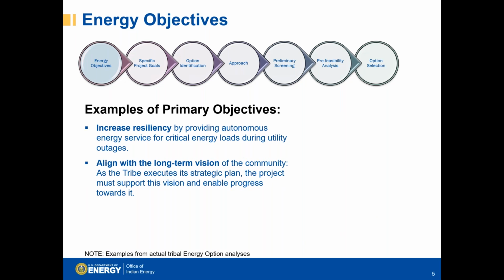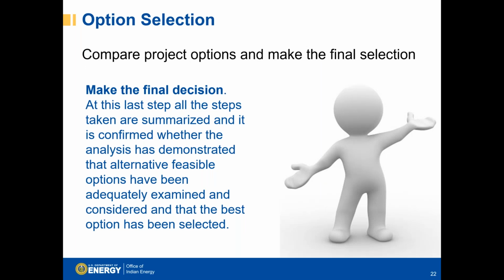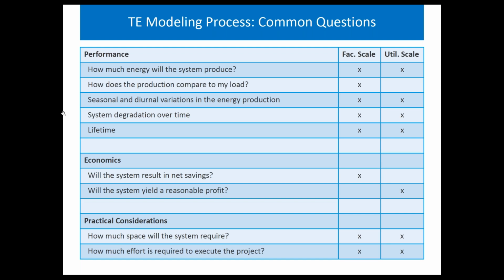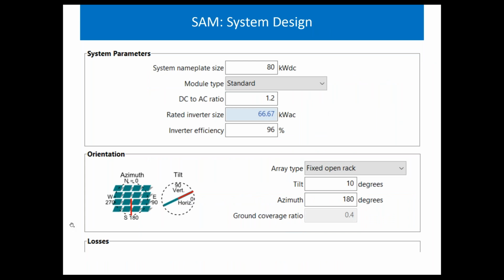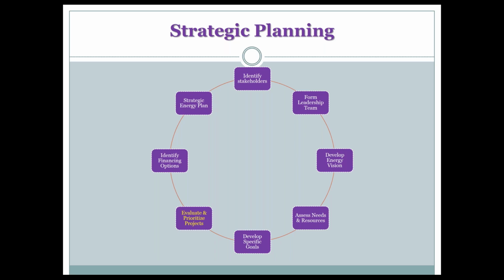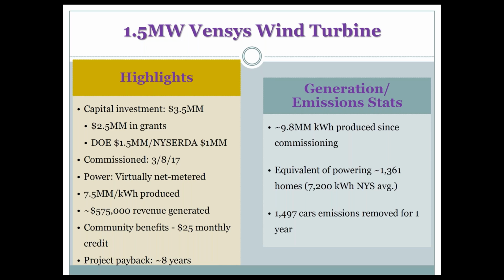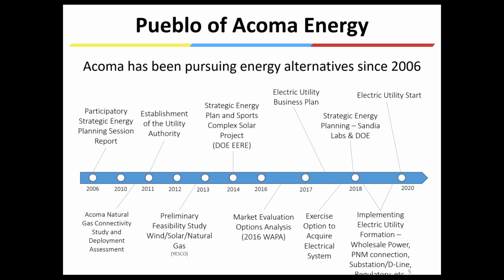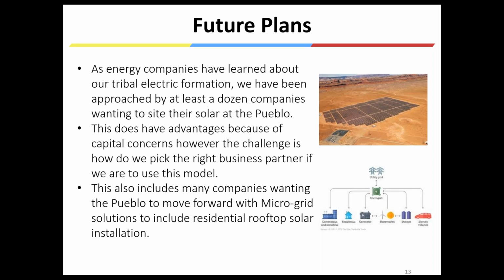2020 Tribal Energy Webinar Series: How to Select Energy Options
This webinar from the Office of Indian Energy will provide guidance on how tribes can select energy projects to meet their energy vision.